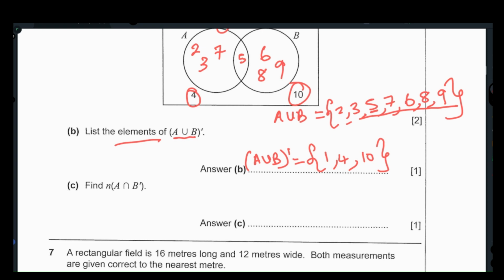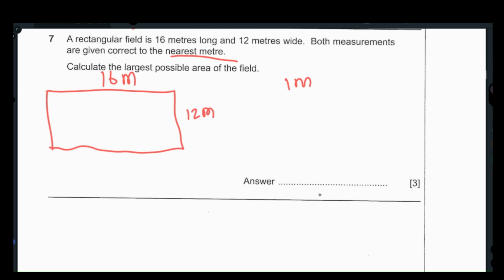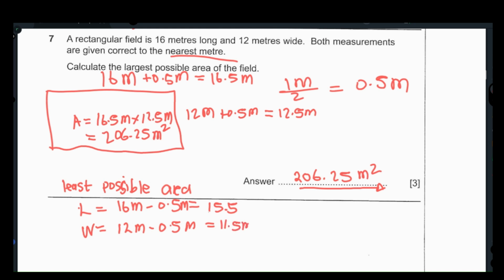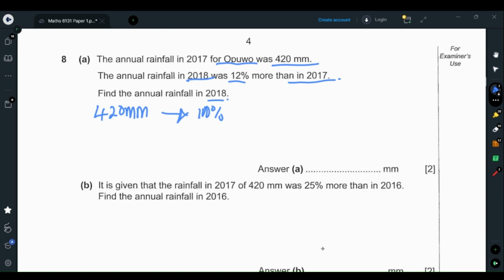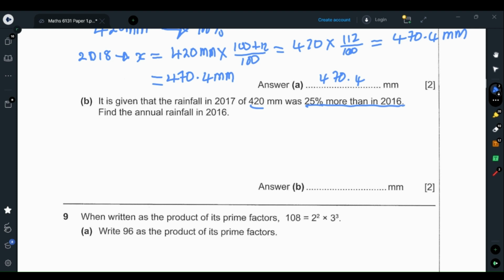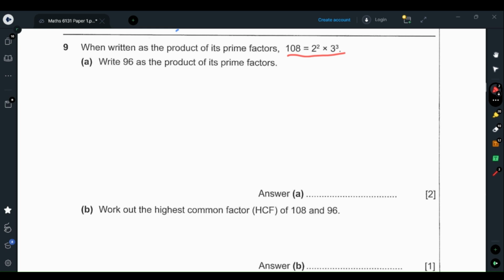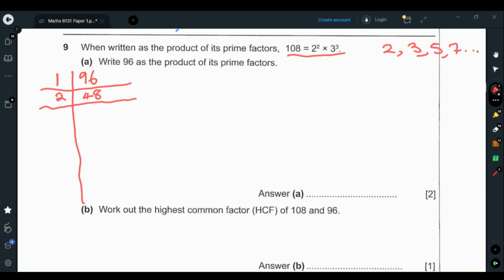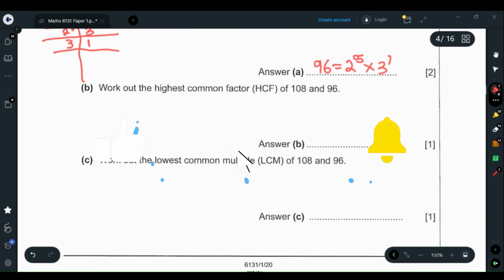Math Grade 11&12 Part 2